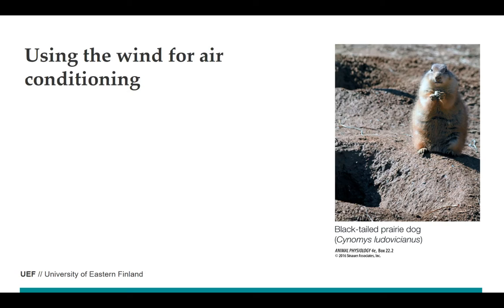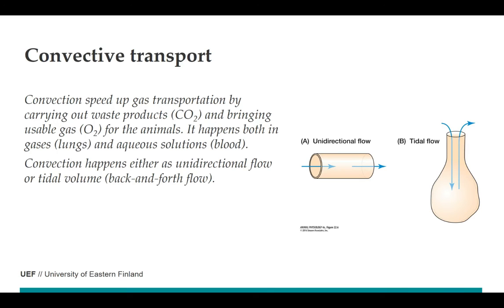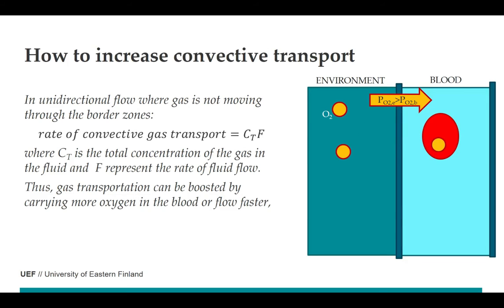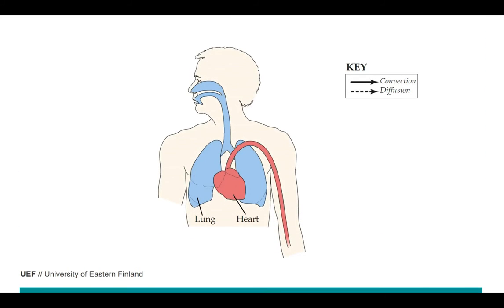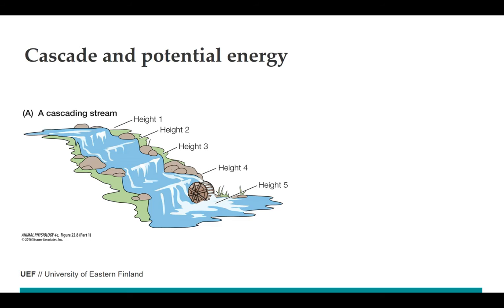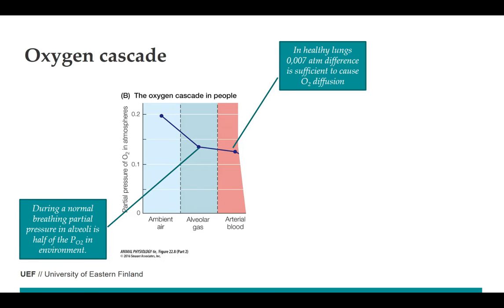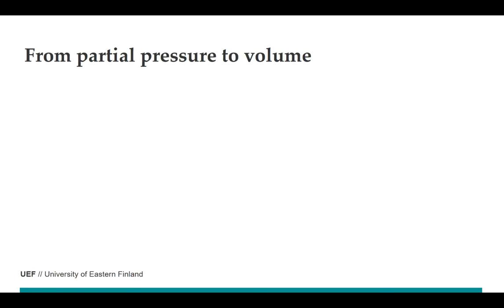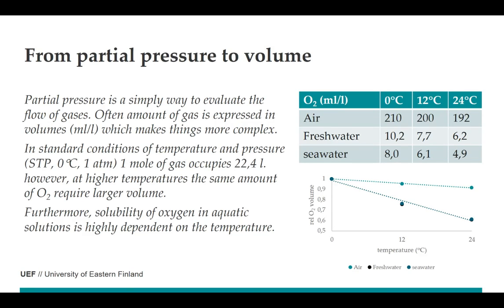EnvAdapt56 convection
environmental adaptation of animals